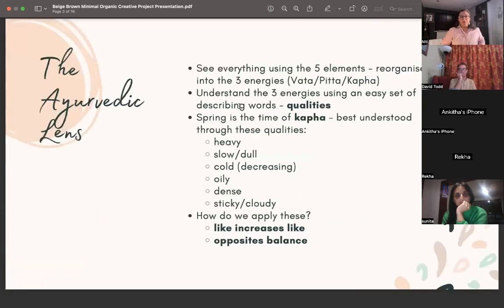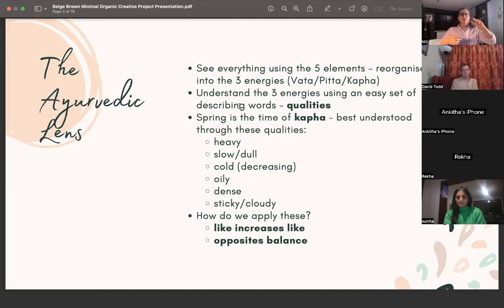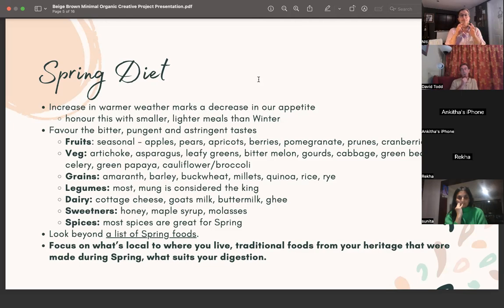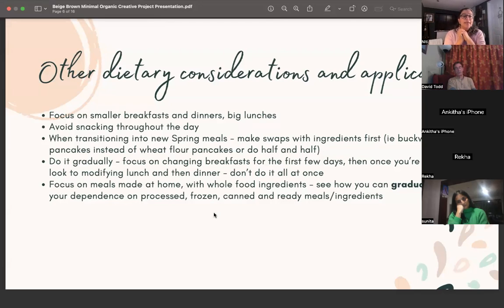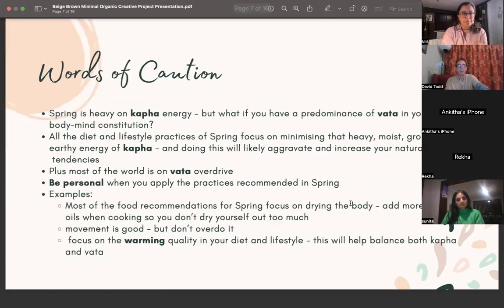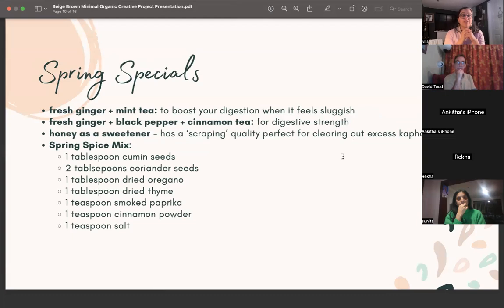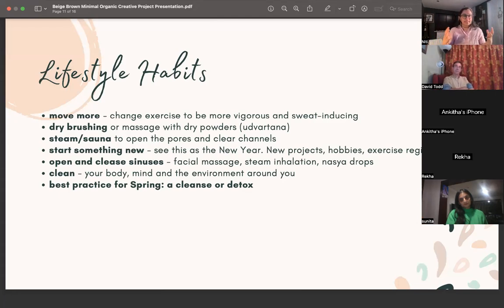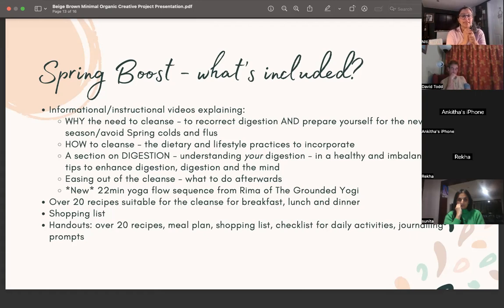Spring Webinar 2024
Recording of a zoom webinar from 26th March 2024.